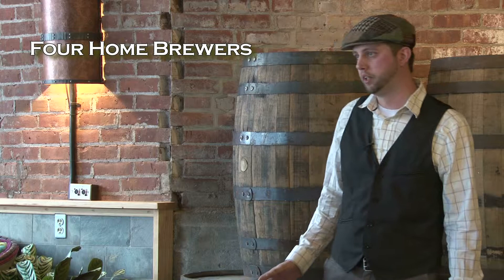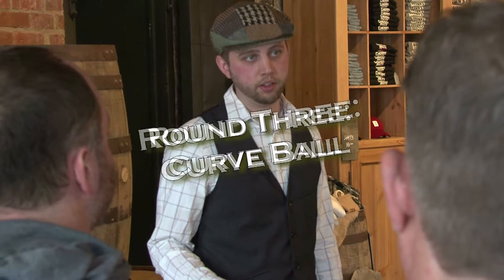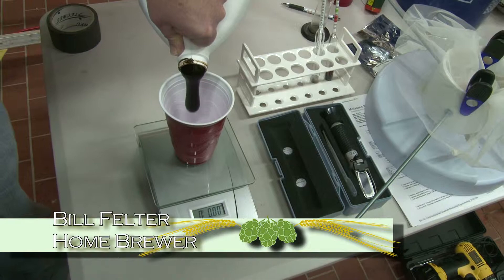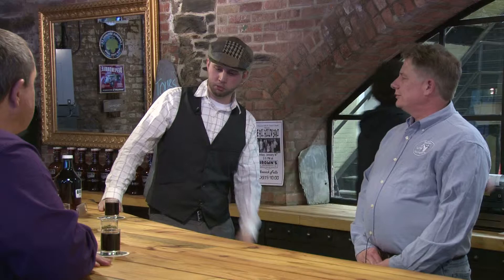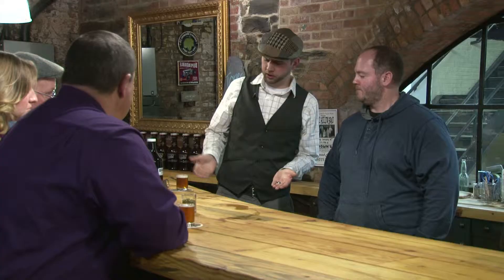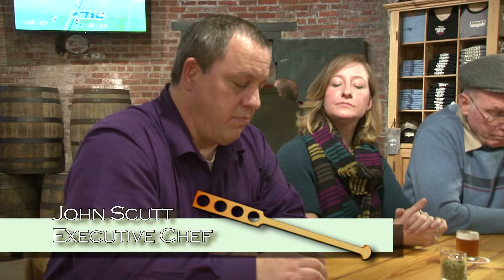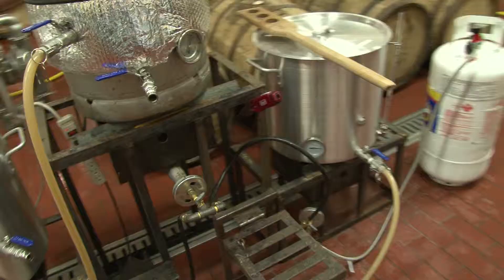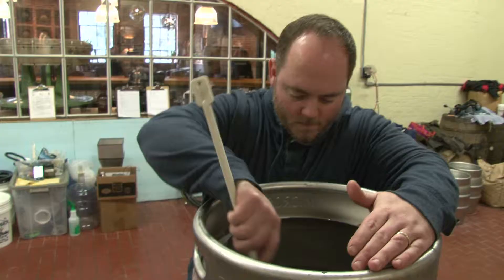Battle of the Brewers Sizzle Reel-Short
Scuttle Productions presents the full Battle of the Brewers sizzle reel for a new show intended for national television. Battle of the Brewers showcases the skill, passion and artistry of home brewers in the US. Four home brewers compete in three elimination rounds to determine one winner. Round One, Traditional Brew. Round Two, Seasonal or Specialty Brew. Round Three, the challenging Curve Ball, which allows the two remaining home brewers to show what they're capable of, in less than ideal brewing scenarios. Three judges (brewers, chefs, critics) follow National Brewer's Association Scorecard to judge each beer and to determine a winner.

Special Thanks:
GARRY BROWN, BROWN'S BREWING
WILLIAM GARDNER, BREWING COORDINATOR
PAUL DIMEO, BUILDING WILD
GEORGE VERSCHOOR, HOOSICK FALLS PRODUCTIONS
ROSS RICHARDS, HOME BREWER/HOST
STEVE WEINGOLD, HOME BREWER
BILL FELTER, HOME BREWER
BEN RISATTI, HOME BREWER
PEARSON CONSTANTINO, BAR TENDER
DUNCAN MACCREA, BROWN'S BREWER
PETER MARTIN, DIRECTOR OF BREWING
CATAMOUNT ACCESS TELEVISION
MALLORY MCQUIRE, JUDGE
SANDY RHODES, JUDGE
JOHN SCUTT, JUDGE

Camera Operators:
WILLIAM GARDNER
BLAKE GREENAWALT
TOM MADISON
RYAN SCUTT

Crew:
MALLORY MCQUIRE
JOHN SCUTT